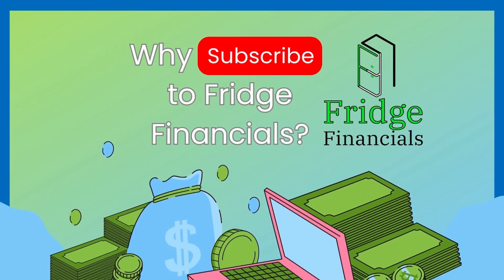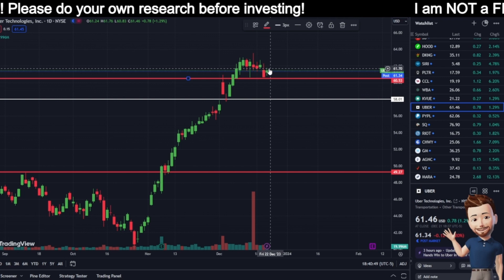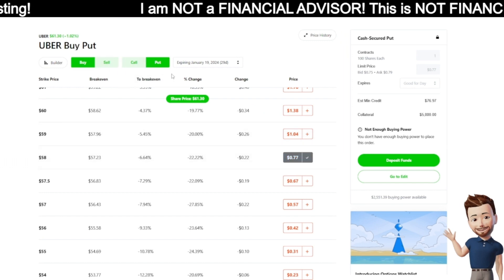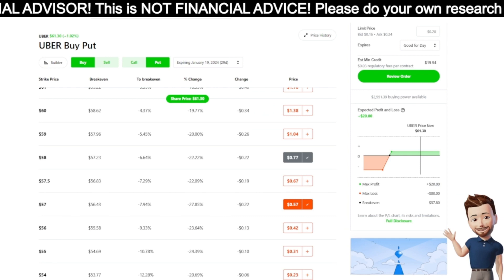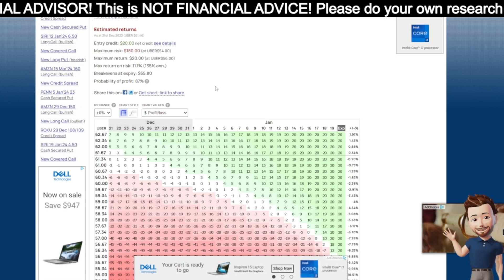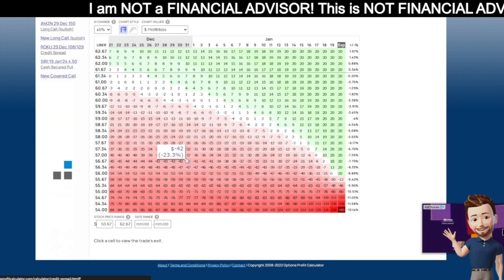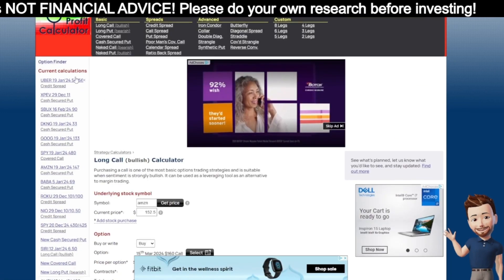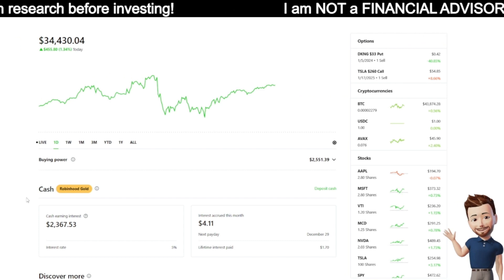How to TRADE OPTIONS with ONLY $100! A Beginner's Guide to Credit Spreads - Fridge Financials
📈 Ready to dip your toes into the exciting world of options trading but think you need a massive bankroll? Think again! In this comprehensive beginner's guide, we'll show you how to start trading options with just $100 using a powerful strategy - Credit Spreads.

🚀 **Why Credit Spreads?**
Credit spreads are a fantastic way for beginners to enter the options market with limited risk. This strategy involves selling one option while simultaneously buying another, creating a net credit. It's a defined-risk strategy that allows you to generate income, and yes, you can start with as little as $100!

1. **Options Basics:** We'll cover the fundamental concepts you need to know, from call and put options to understanding strike prices and expiration dates.

2. **Introduction to Credit Spreads:** Explore the mechanics of credit spreads, how they work, and why they are an excellent choice for traders with a modest budget.

3. **Risk Management:** Learn essential risk management techniques to protect your capital and minimize potential losses.

4. **Setting Up Your Trade:** Walk through the step-by-step process of selecting the right options, setting up your credit spread, and placing your trade.

5. **Managing Your Position:** Discover strategies for monitoring and adjusting your credit spread as market conditions evolve.

💡 **Why This Guide Is Perfect for Beginners:**
- No need for a large investment – start with as little as $100!
- Easy-to-follow explanations for beginners with no prior options trading experience.
- Practical tips and real-world examples to reinforce your learning.

📈 **Start Your Options Trading Journey Today!**
Unlock the potential of options trading with this beginner-friendly guide to credit spreads. Whether you're looking to supplement your income or build wealth, this video will equip you with the knowledge and confidence to navigate the options market with just $100.

Leave your questions in the comments below, and let's embark on this options trading journey together. Happy trading! 🚀💰**